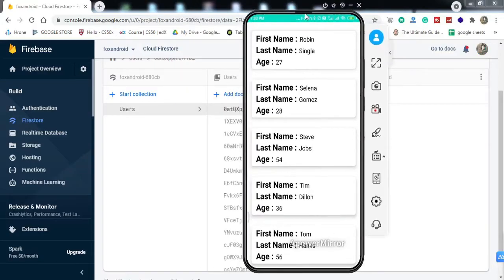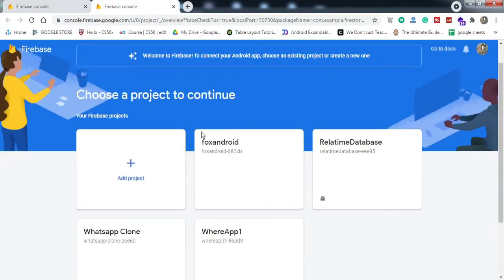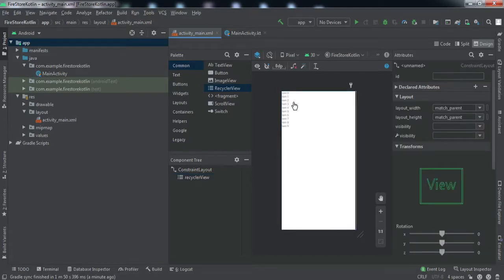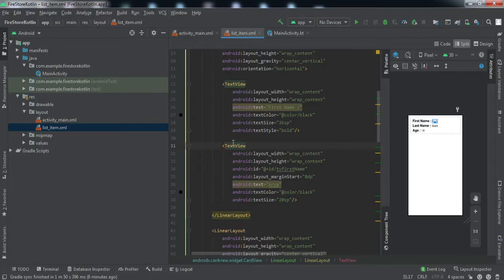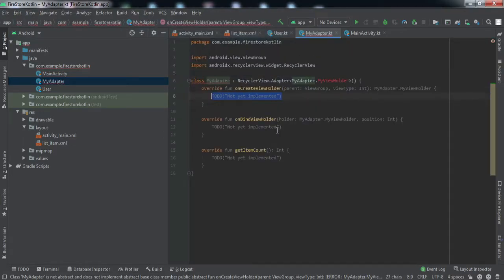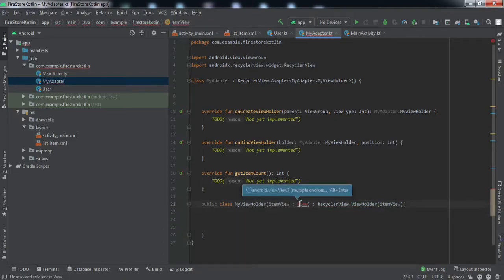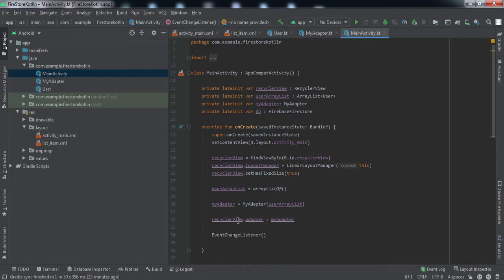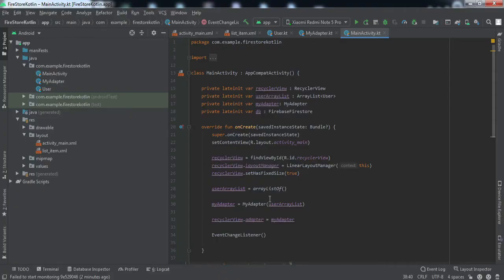Firestore Data to Recyclerview using Kotlin | How to Retrieve Firestore Data to Recyclerview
Source Code: DM on Instagram

Hey Developers,
In this video, I have explained :

* How to fetch data from Firestore to Recyclerview using Kotlin